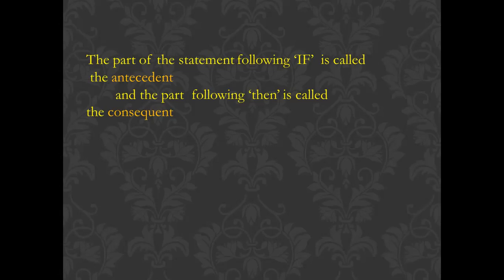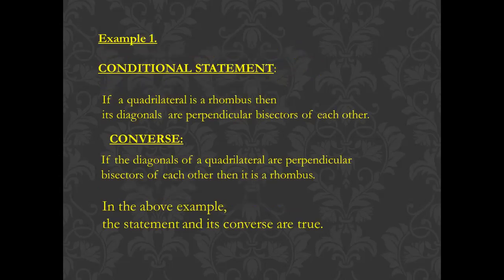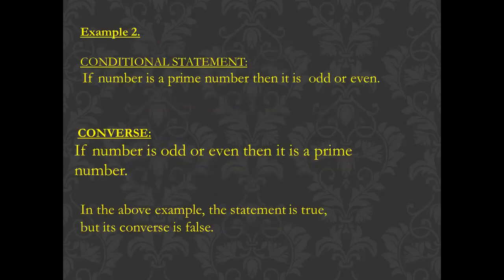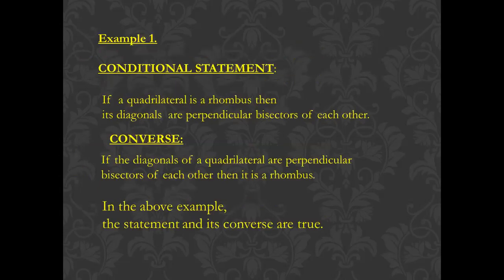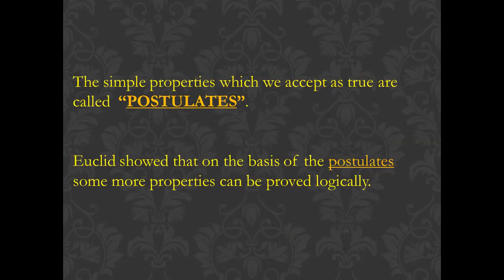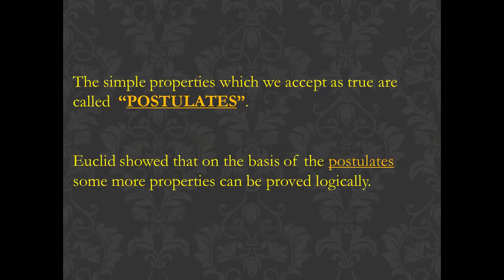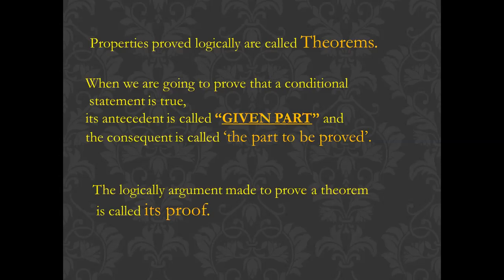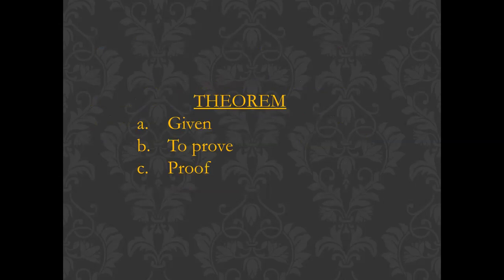Geometry...Conditional statements, Postulates and Theorems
1.Conditional statements
2. Converse
3. Postulates
4. Theorems